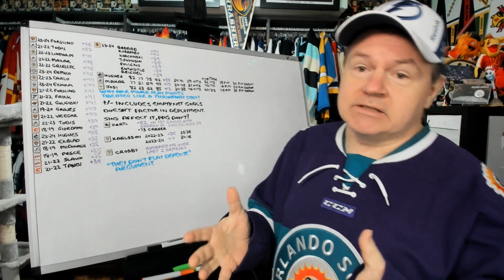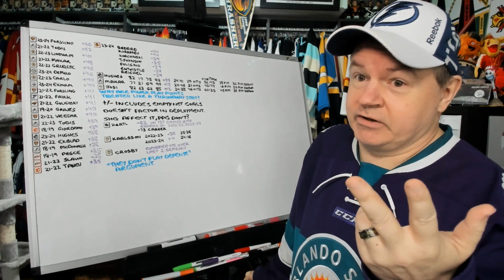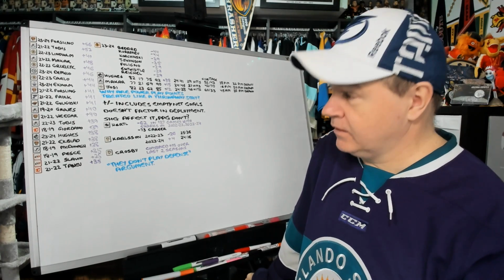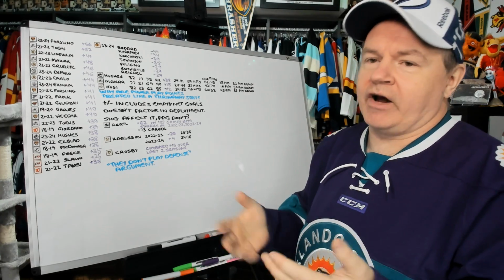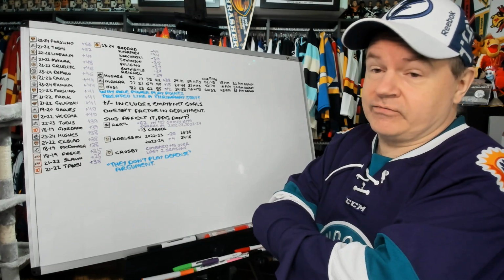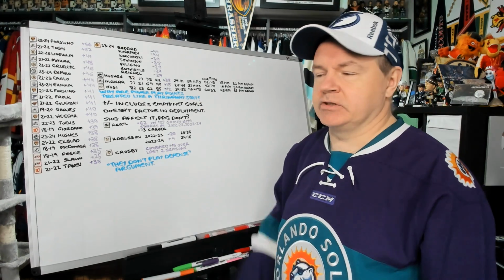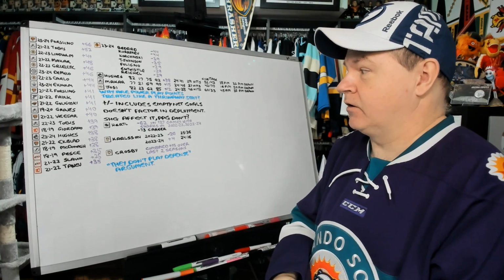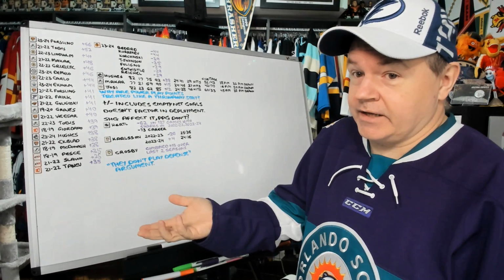The Pros and Cons of the NHL's +/- Stat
It has been brought up a lot lately, so I wanted to make a video on the topic.

Join us on our discord to chat hockey, talk with others during the game, share pet pictures, and more.

Abbotsford, BC
V2S 8P1

In the USA:
Shannon Skanes
1125 Fir Avenue
Suite 119